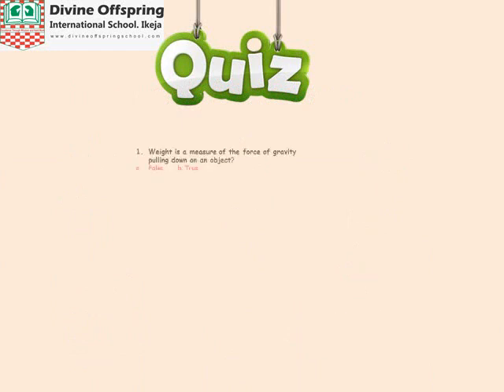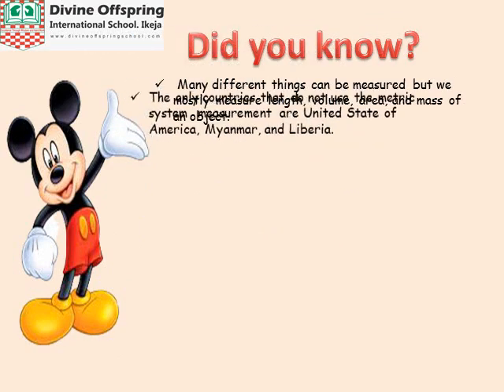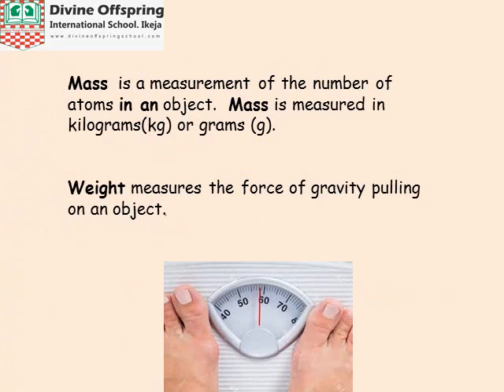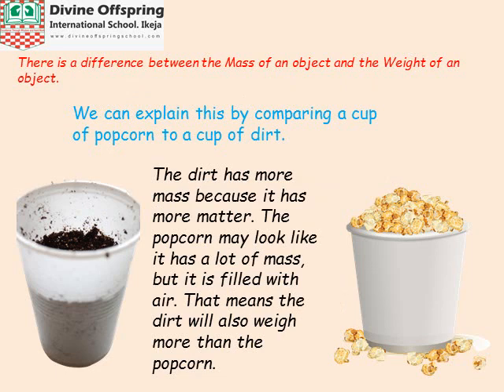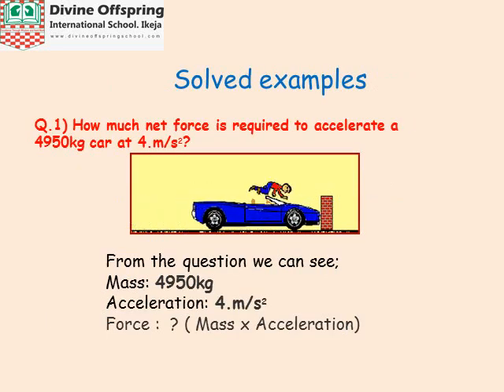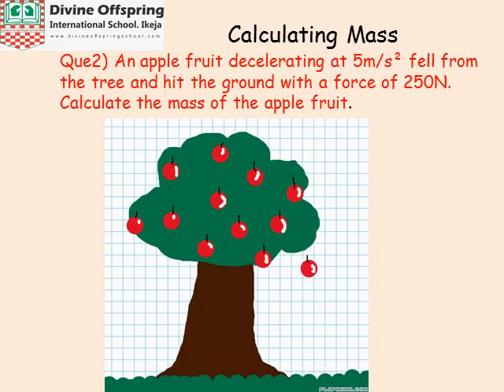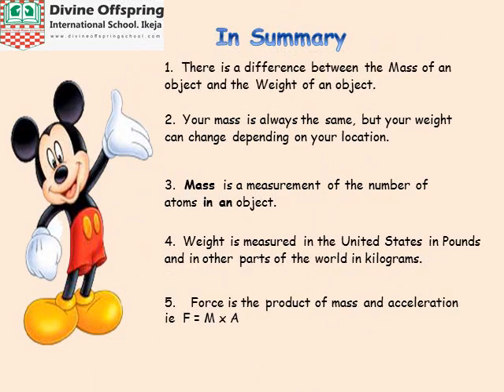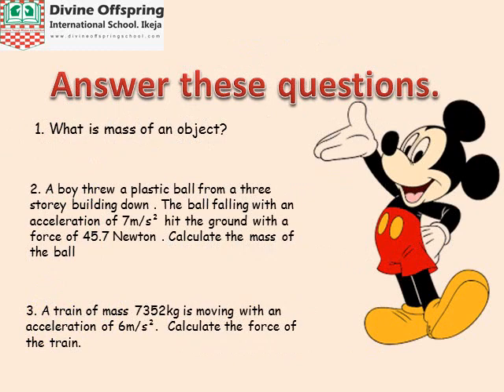Calculation of Force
DOIS Elementary Science for grade 5